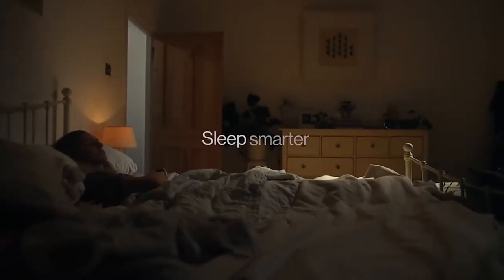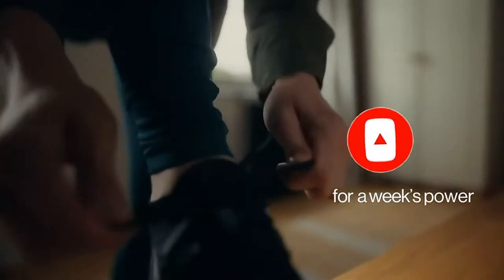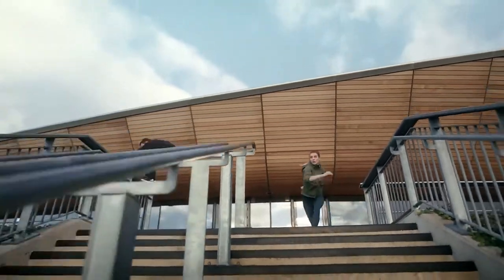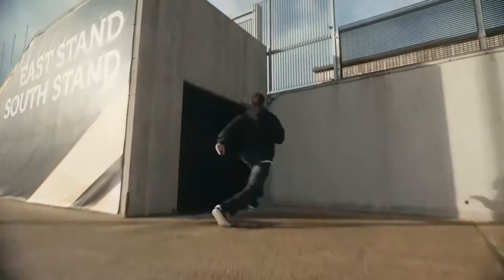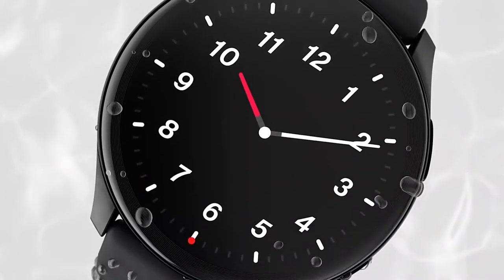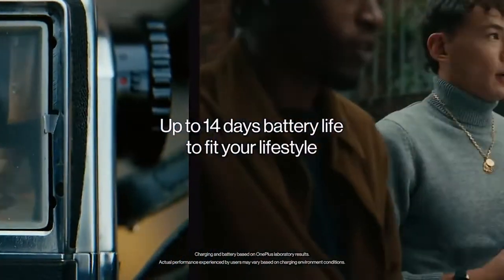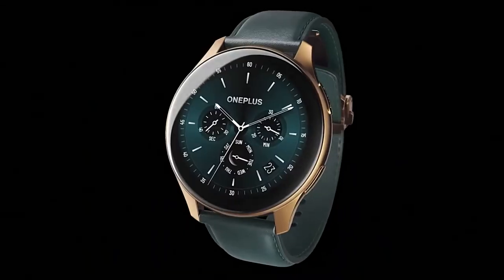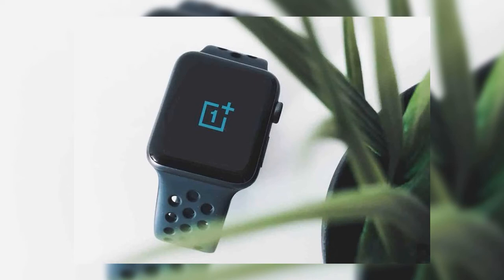OnePlus presented its first smart watch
🔔 Bell